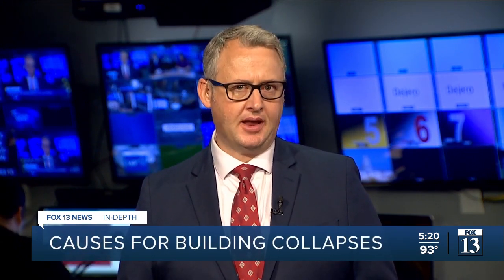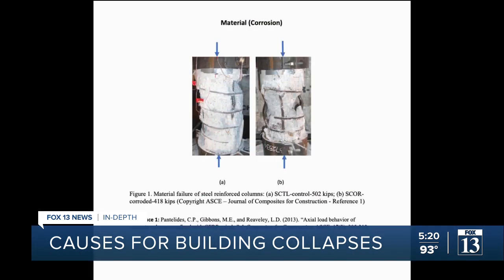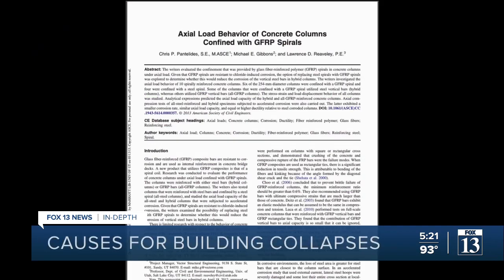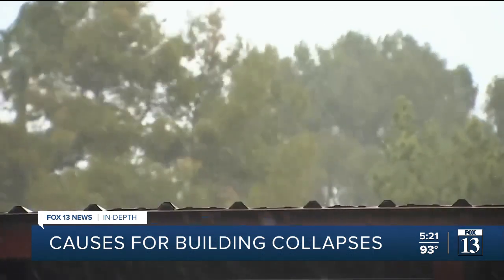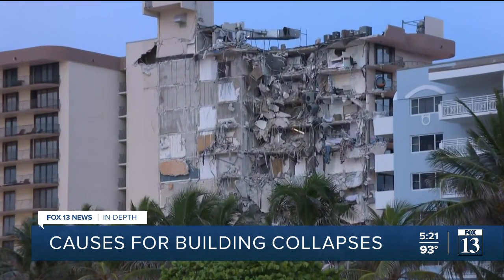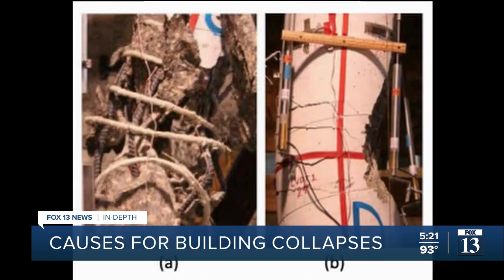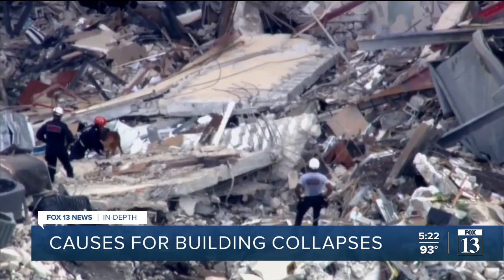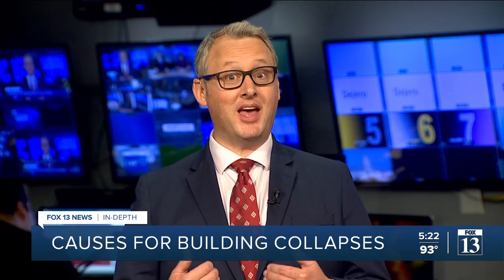Utah engineering professor on how buildings collapse and how to prevent it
Professor Chris Pantelides explains three ways concrete and steel columns fail, and the first is a likely culprit in the Surfside, Florida condo collapse.